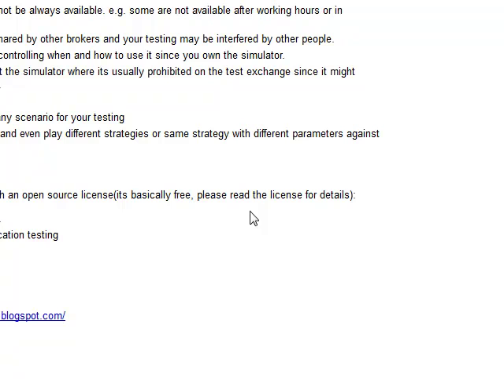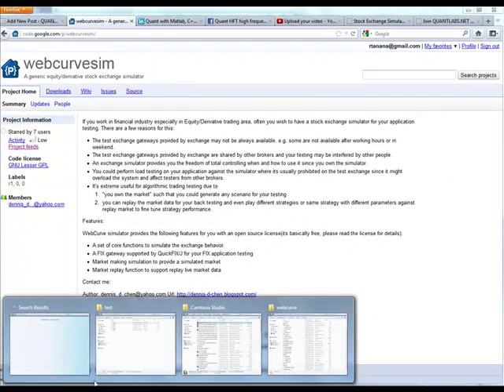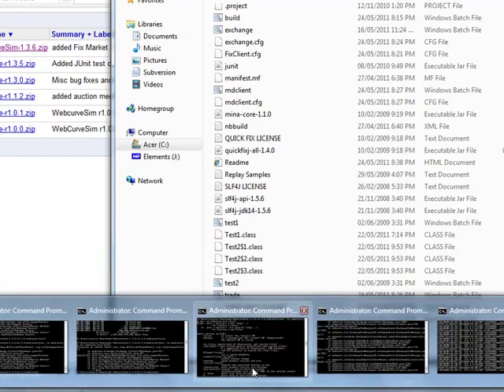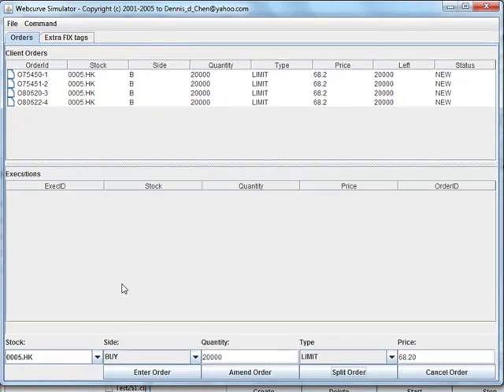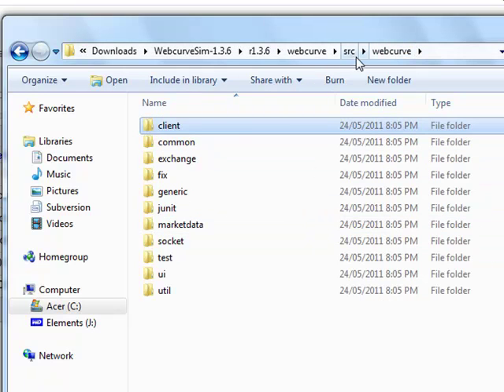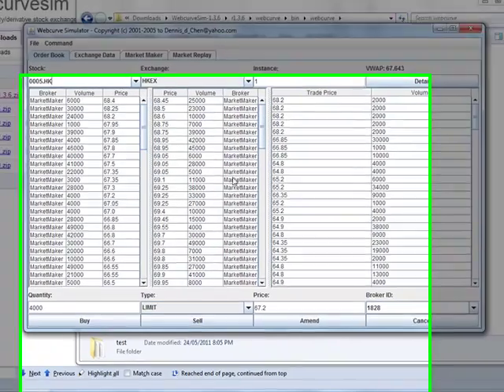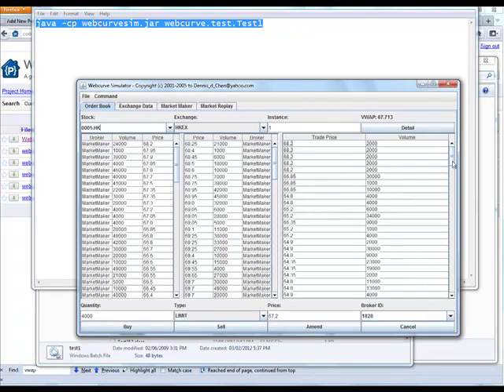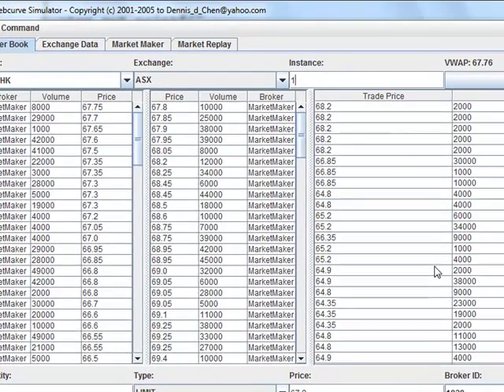Java open source stock exchange simulator for HFT backtesting, market makera, order book